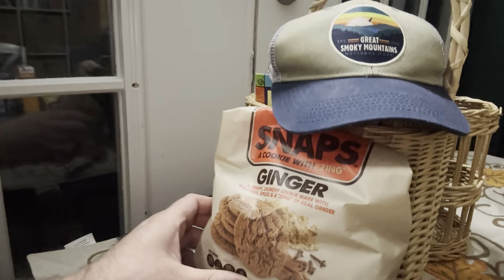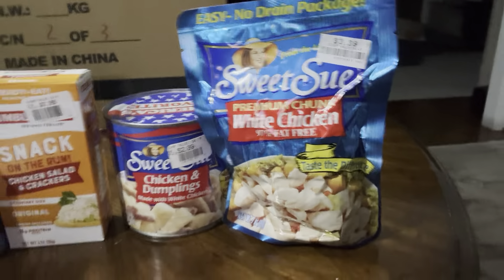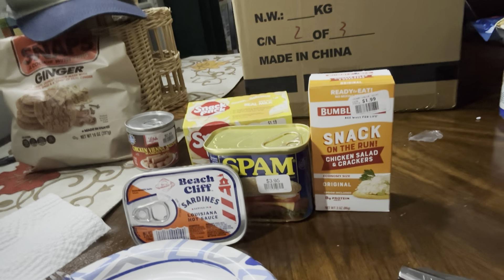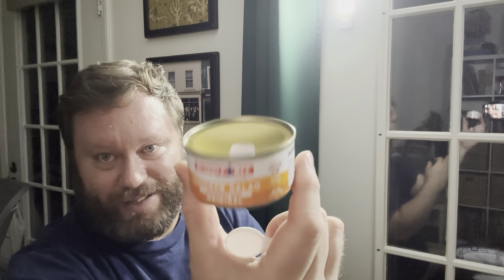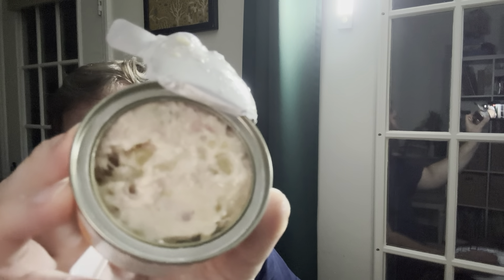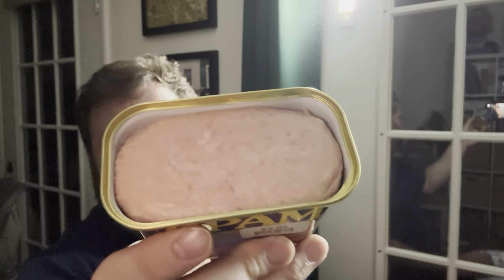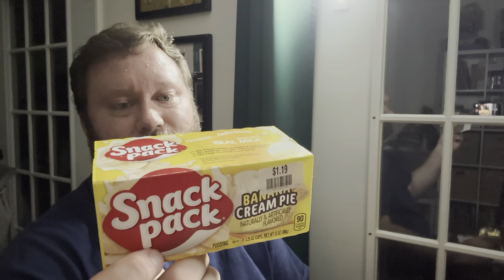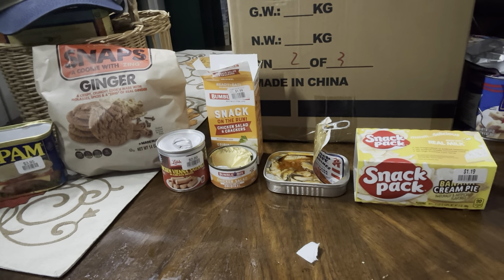Hurricane Power Outage Food Ranking- Final Ranking!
All of this came from Big Lots. Is it all delicious? Am I slowly losing my mind?